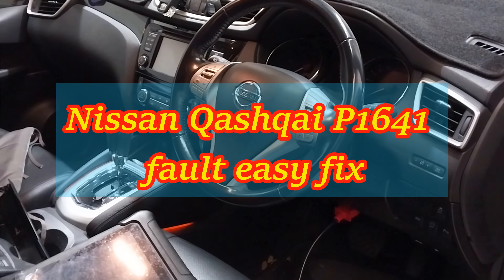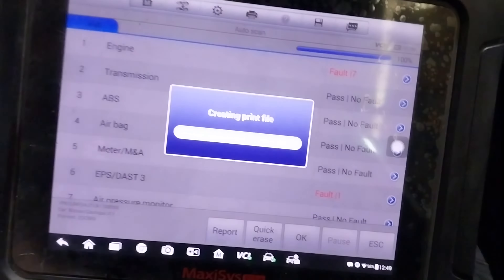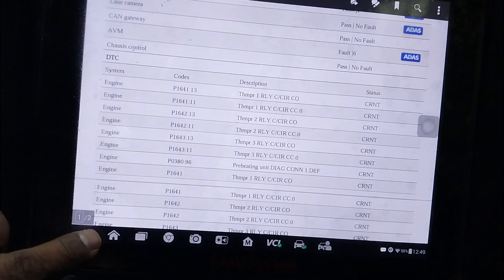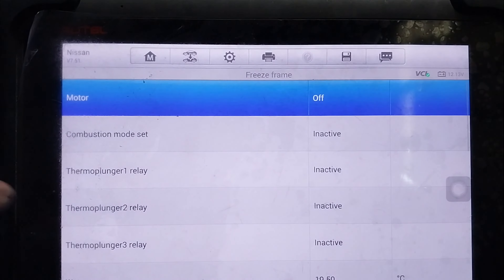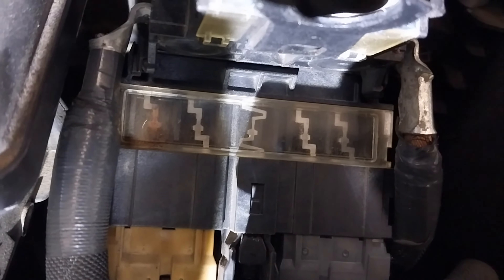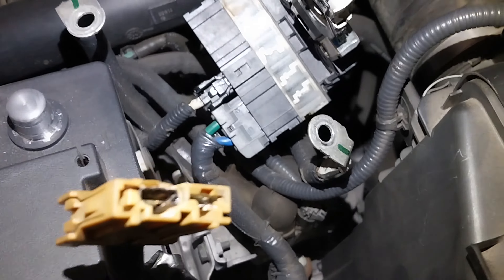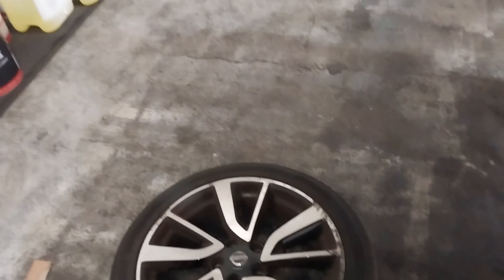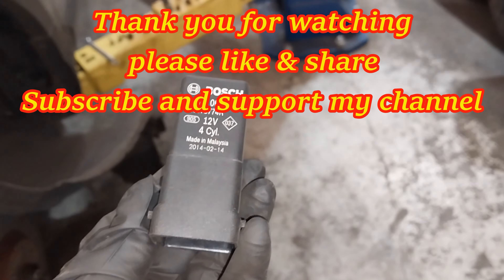How to easily fix Nissan Qashqai p1641 fault with engine hard to start issue engine light on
This video shows the steps of diagnosing the fault code p1641 on Nissan Qashqai.  engine hard to start, engine warning light comes on can occur Due to this fault.
I have replaced the main fusible link purchased from Nissan dealer and also Thermo plunger relay.
Replace the wiring harness connector purchased from a car wrecker. due to the connector can't purchased separately from Nissan. the harness connector come with full engine harness and its worth over $2500 AUD.
Erased stored fault codes once completed the job.